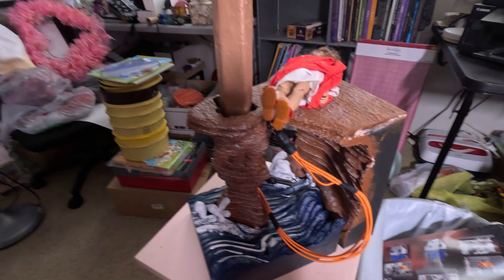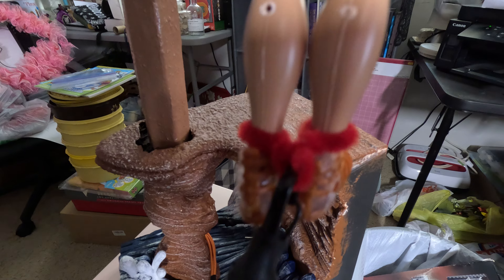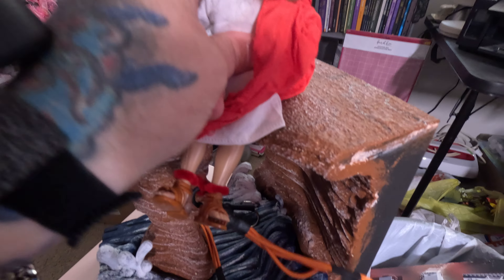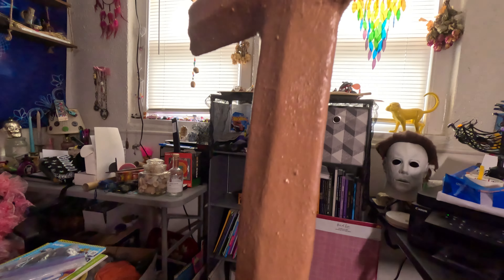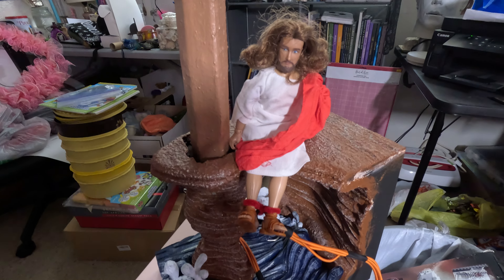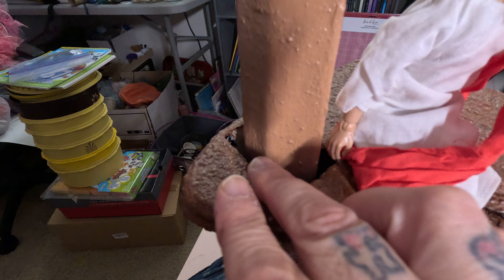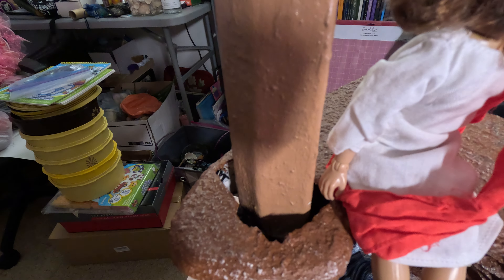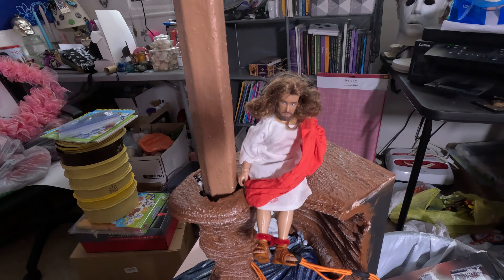Bungee Jesus update.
This craft project is kicking my ass! The motivation to work on it is not just there.